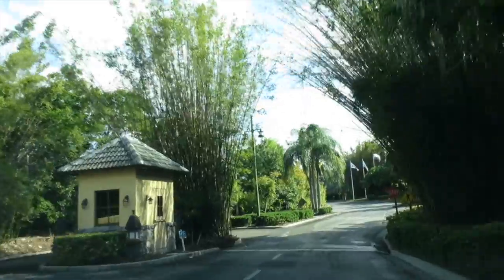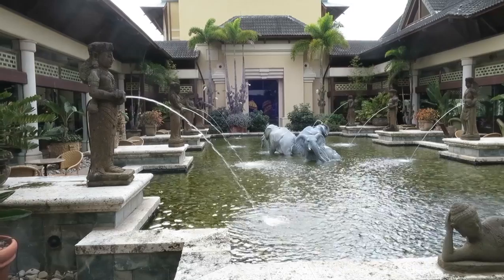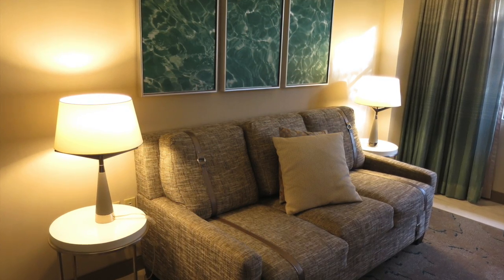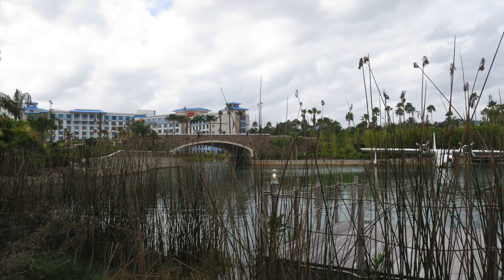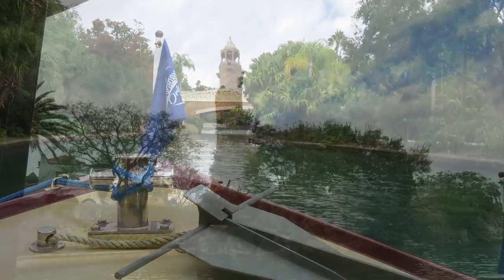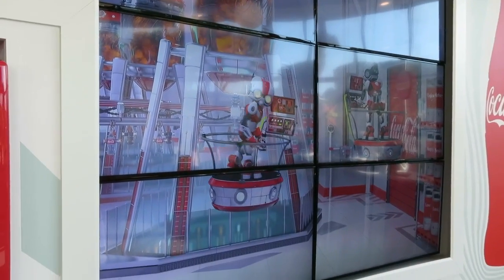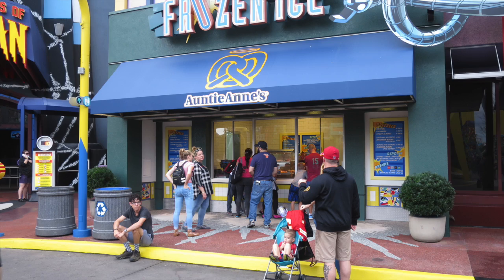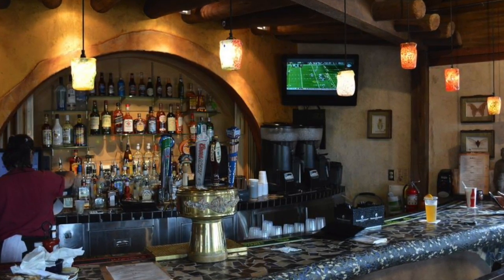Photo Finds - 'Loews Royal Pacific Resort at Universal Orlando' - Dec. 6, 2016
This week I'm taking you to one of Universal Orlando's on-site hotels, Loews Royal Pacific Resort.

SNAPCHAT AttractionsMag

Photo Finds gives Theme Park enthusiasts an up close snapshot of the sights of central Florida. Narrated by Gavin Hatch, get caught up on what's new in the parks every Tuesday!

Attractions Magazine covers all the best theme parks and attractions. Don't miss our weekly shows here on YouTube almost every day - Our featured show is "Attractions Magazine - The Show"! Look for a brand new episode each Thursday morning.